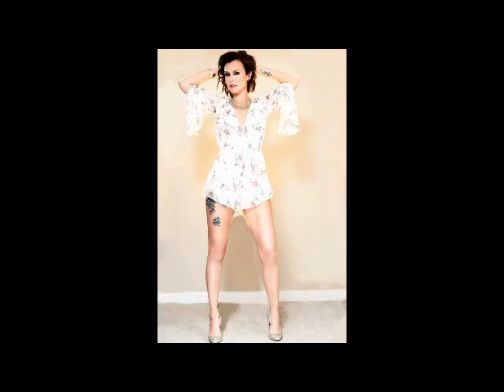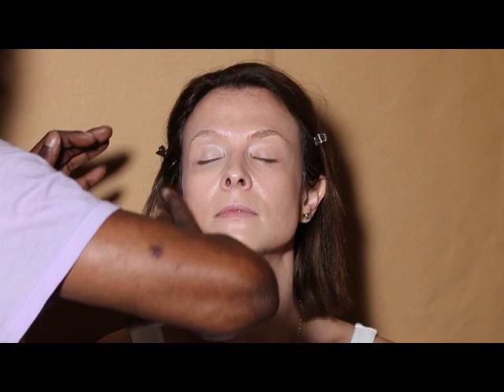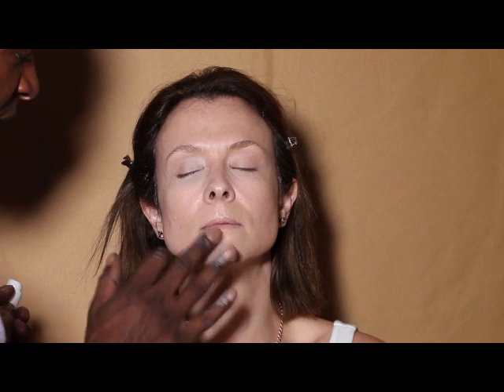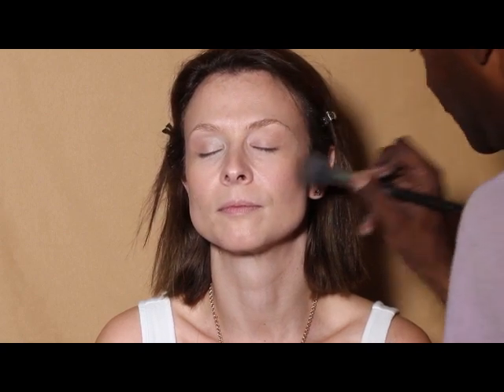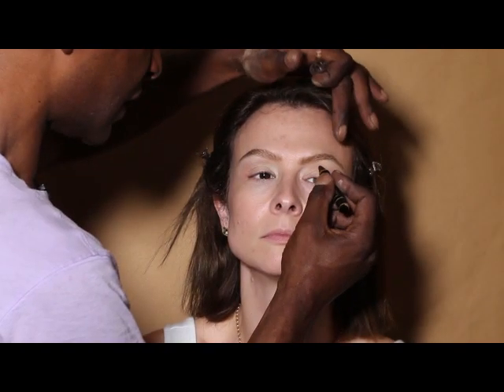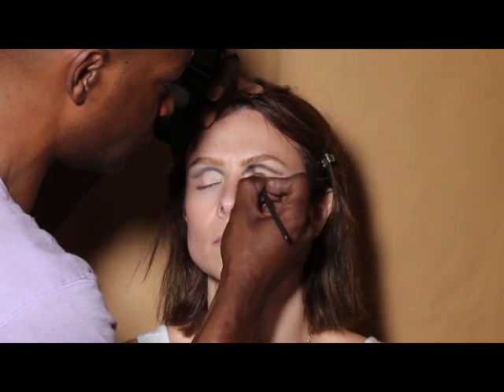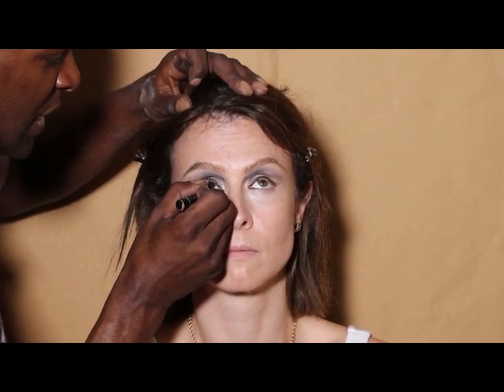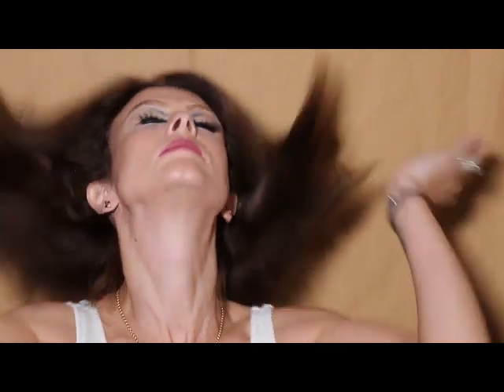Sexy 1960's Eye Makeup!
A navy blue cut crease with pink glossy lips.